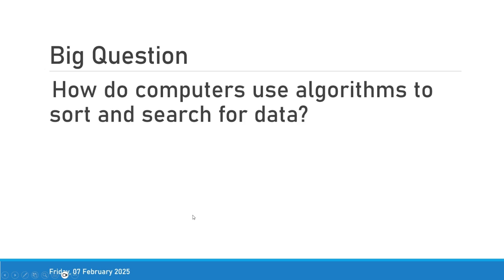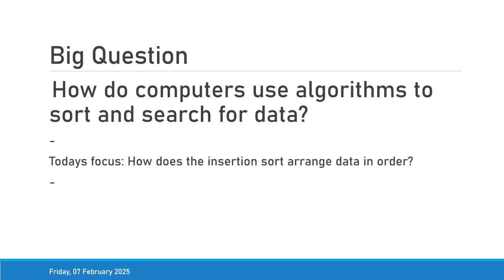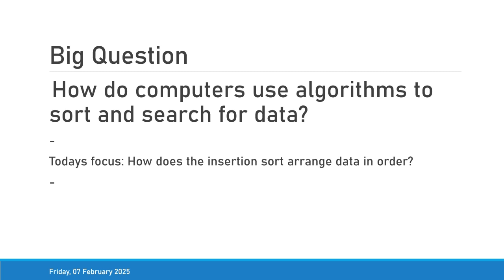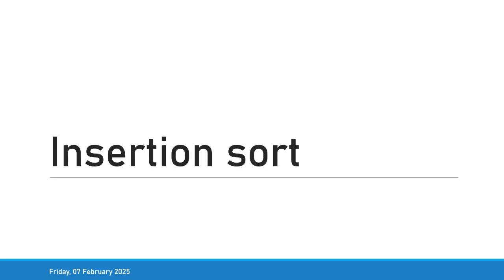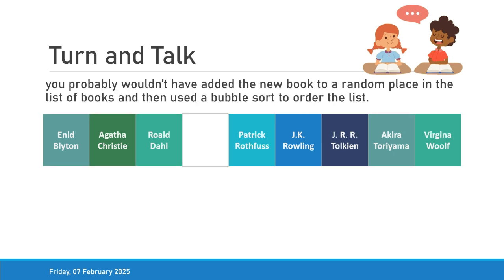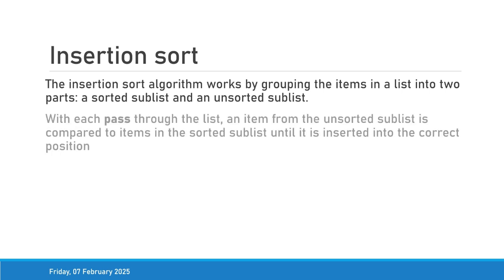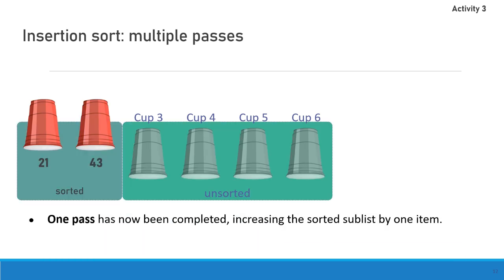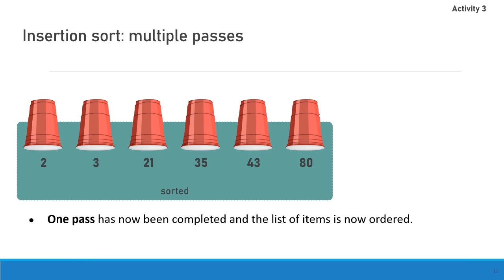Algorithms3 L4 The insertion sort